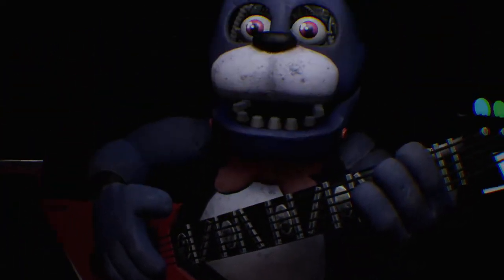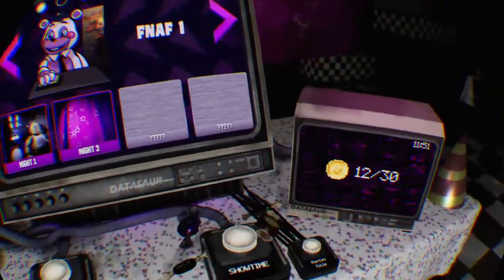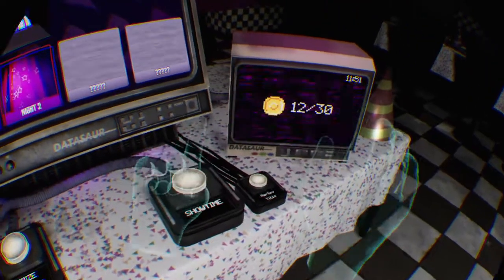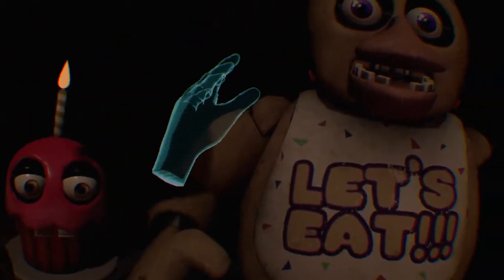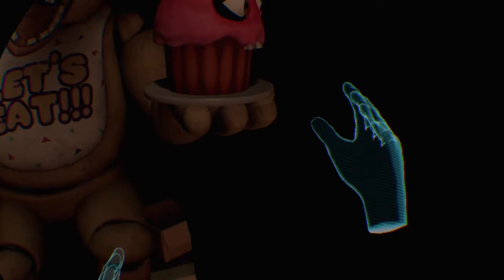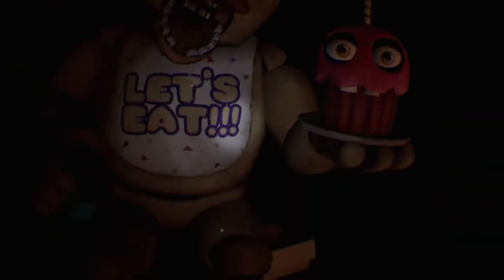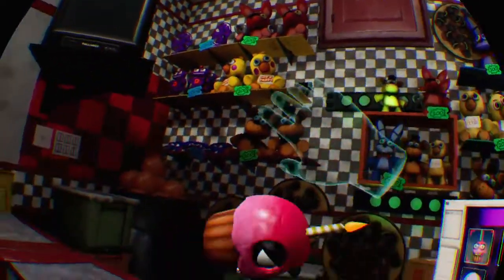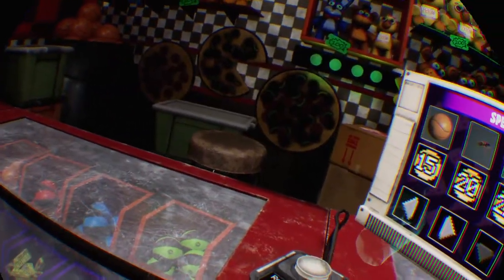Help Wanted fixing chica and bonnie